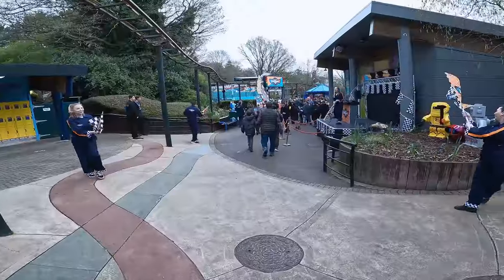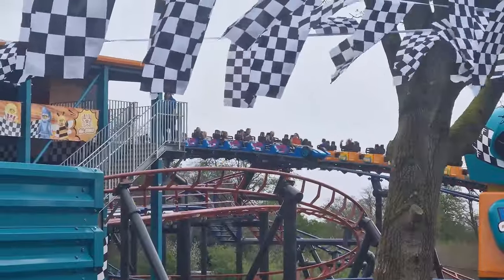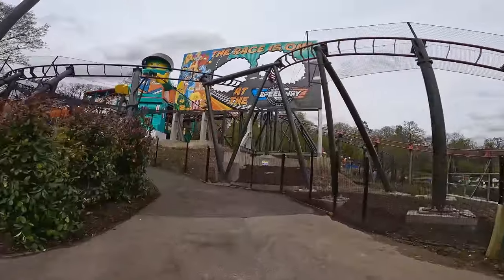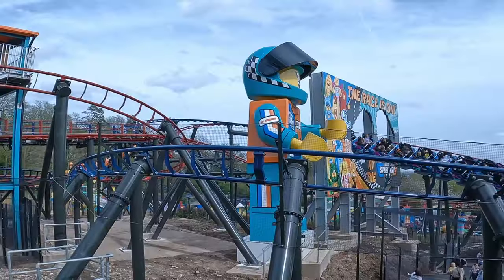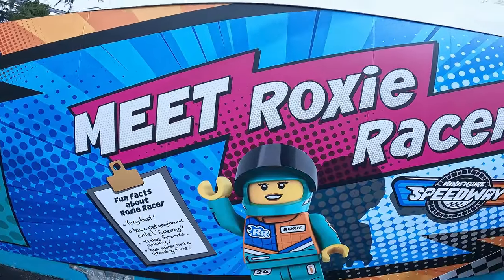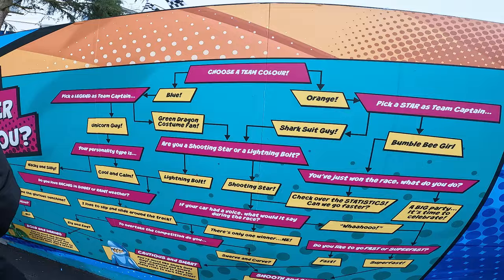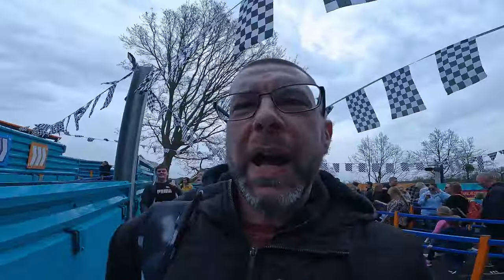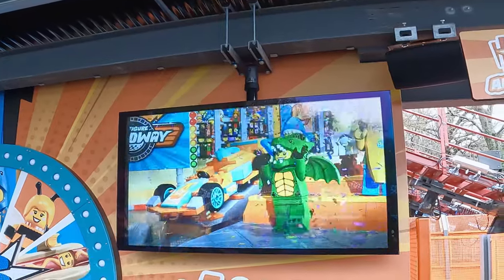MINIFIGURE SPEEDWAY Opening Day VLOG | Legoland Windsor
Minifigure Speedway is a brand new pair of dueling roller coasters at Legoland Windsor!

Are these family-friendly boomerang coasters, manufactured by Zierer, a good addition to the park? In this opening day VLOG, I experience both All Stars and Legends sides of Mini Figure Speed Way and give my honest thoughts on this thrilling new attraction!